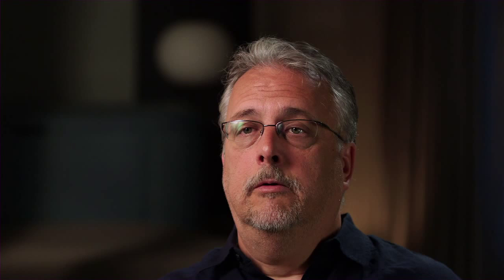Inside Llewyn Davis, Soundbites: Skip Lievsay 10 h264 hd